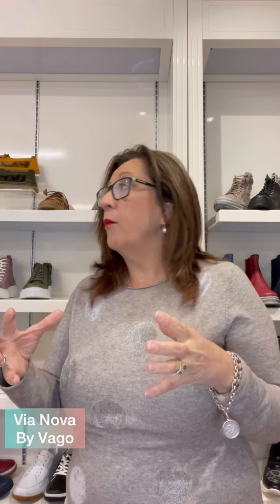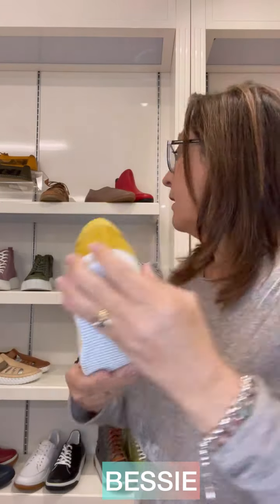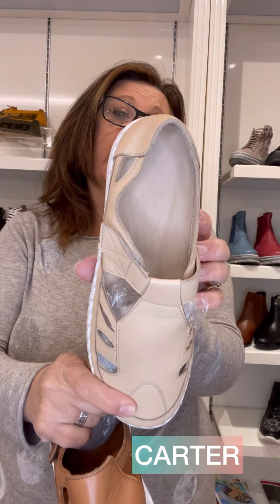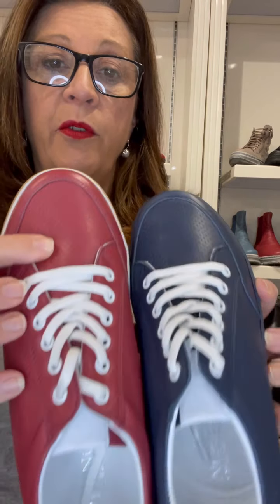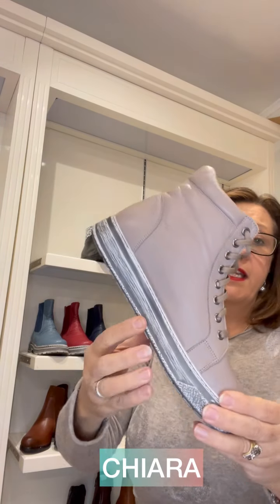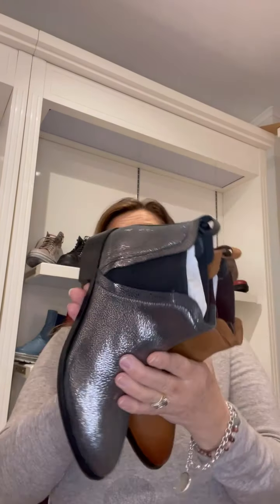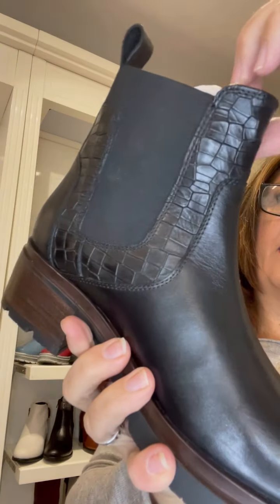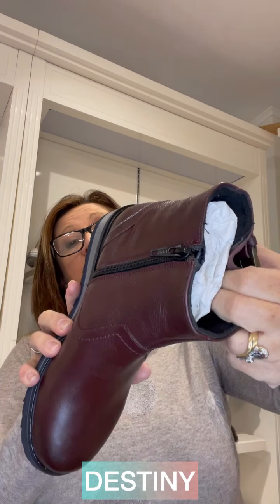Via Nova Part1 W22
Welcome to VAGO IMPORTS virtual showroom viewing of winter'22 collection. Here we discuss the Via Nova Range.